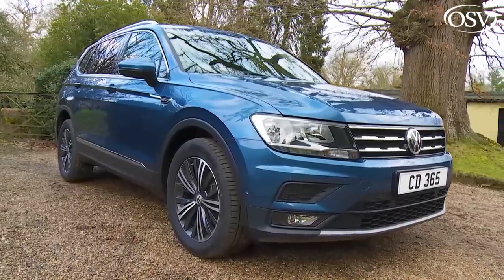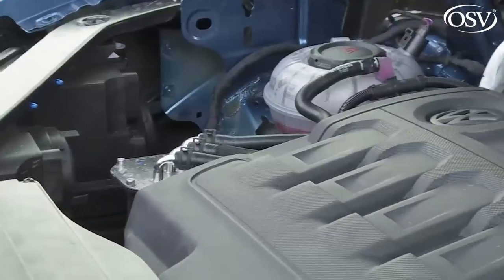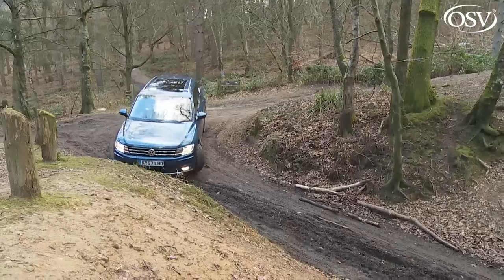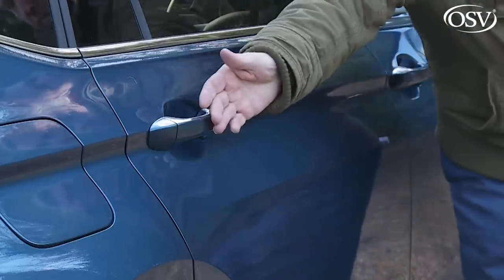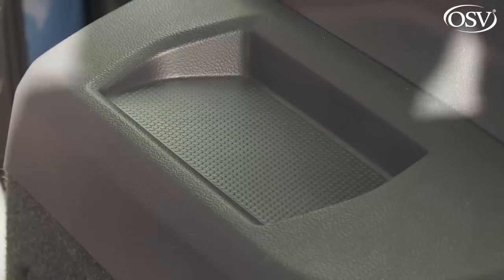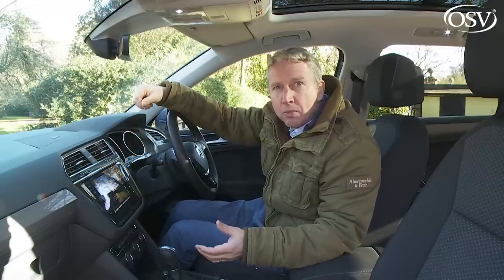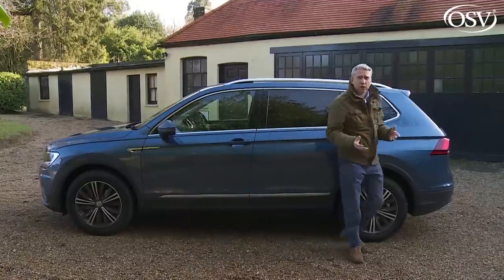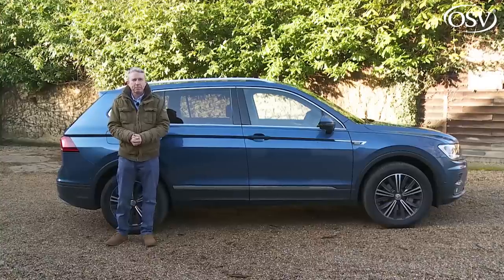Volkswagen Tiguan Allspace It's bigger & better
Volkswagen's Tiguan gets seven seats in this Allspace guise. Volkswagen's second generation Tiguan widens its market reach in this lengthened 'Allspace' guise to include those who want the option of a third seating row in their mid-sized SUV. Could it be all the car you'll ever really need? Potential buyers will probably see this car in just that way.